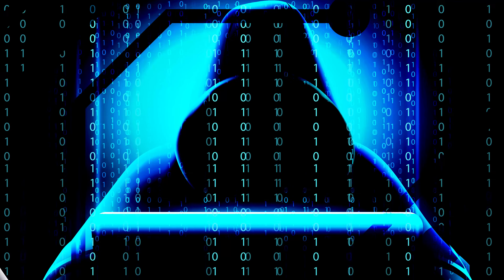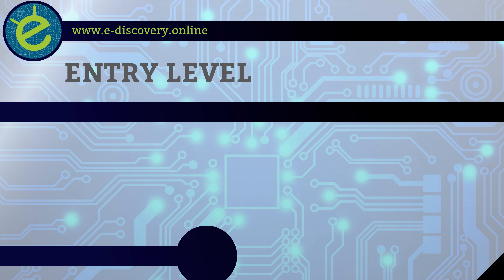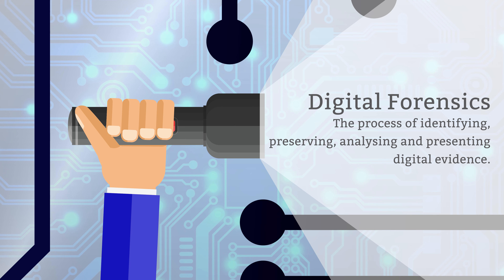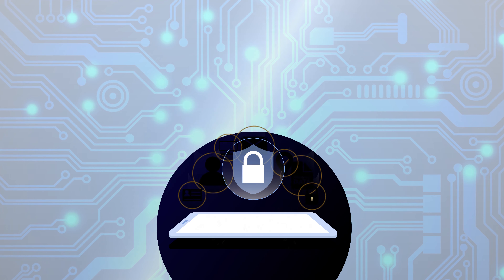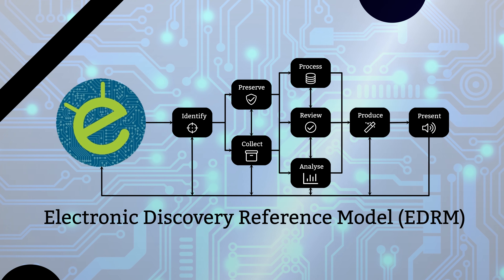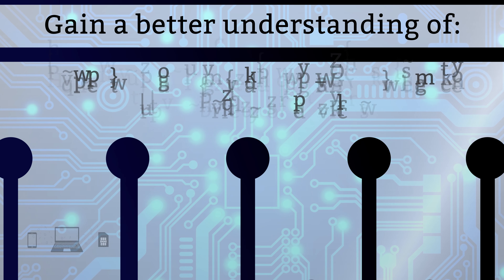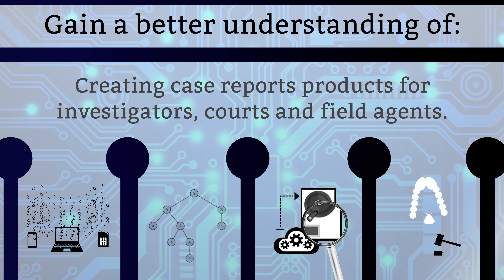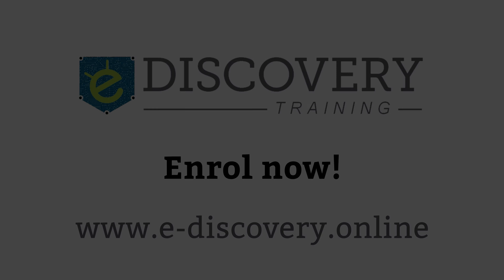eDiscovery Training - Explainer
Produced by Studio Luck Dragon in Hobart, Tasmania